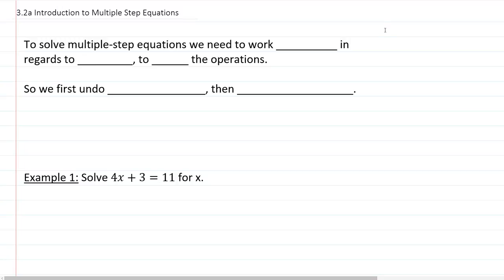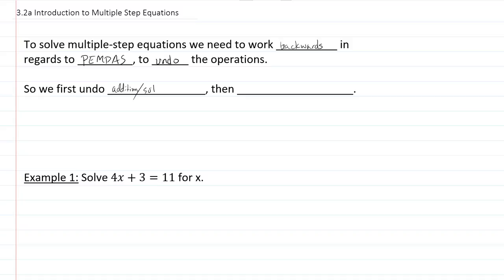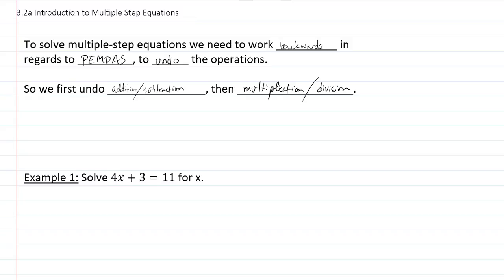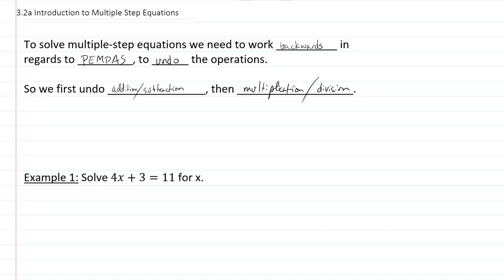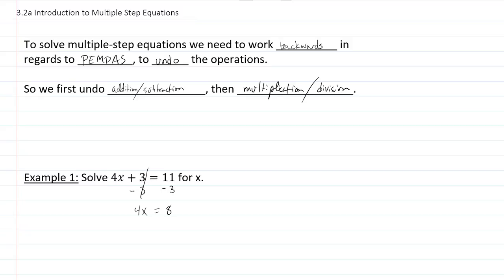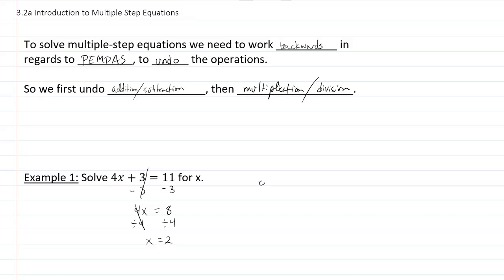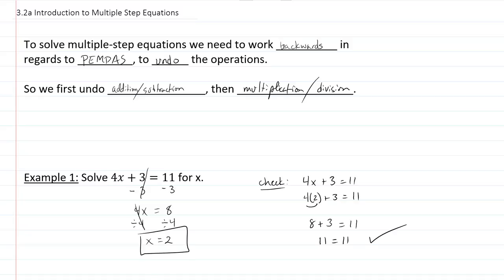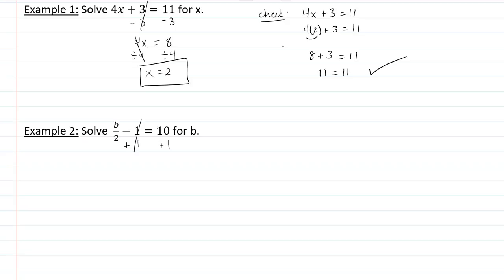Auto 3.2a Introduction to Multiple Step Equations